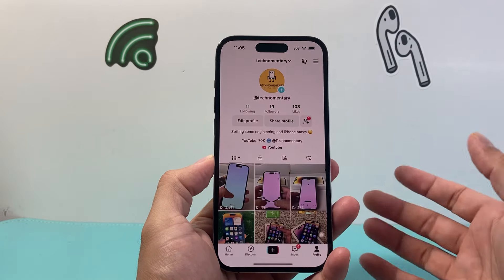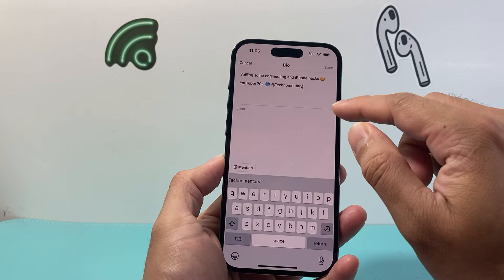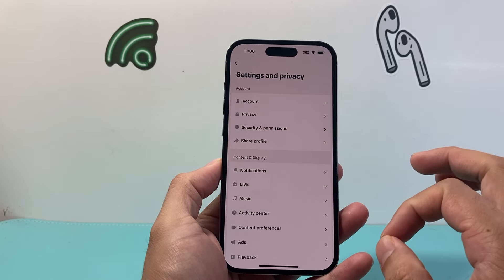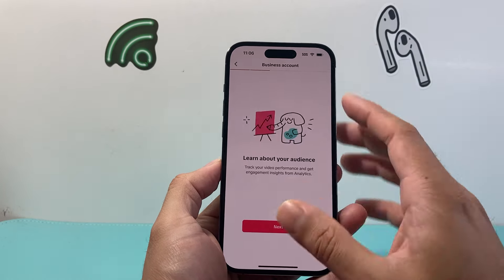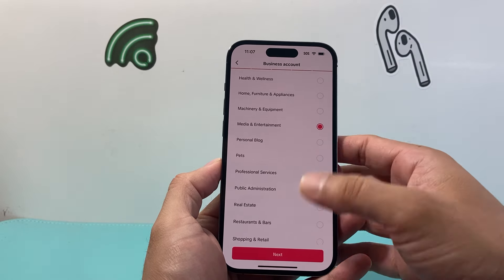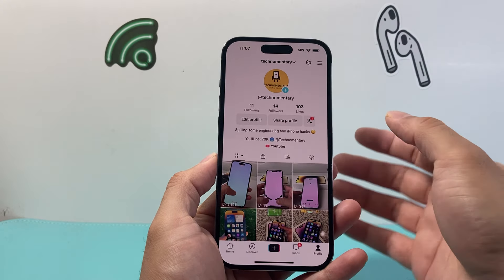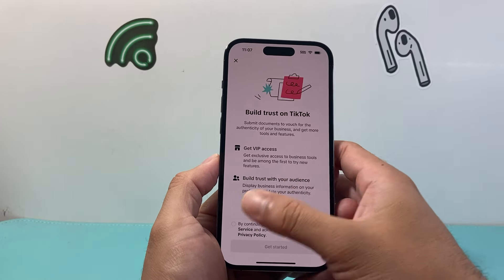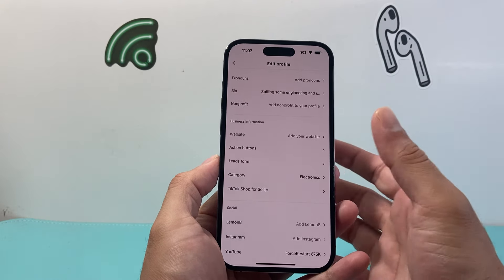How to Add Link to TikTok Bio (2024)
In this updated video we cover how to add a link your TikTok bio on the latest version of the app.